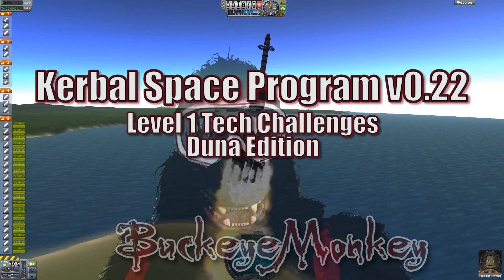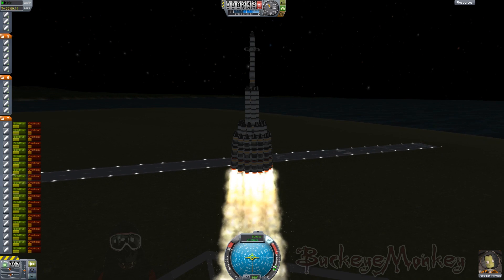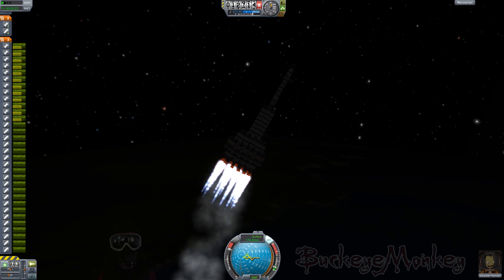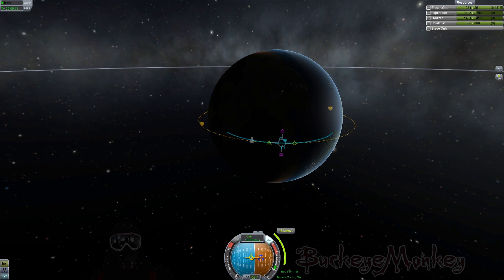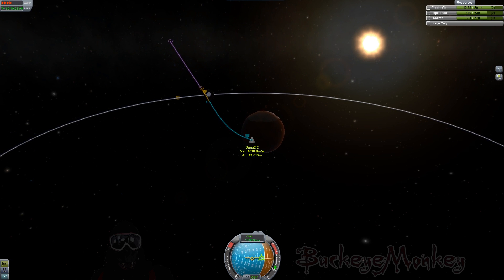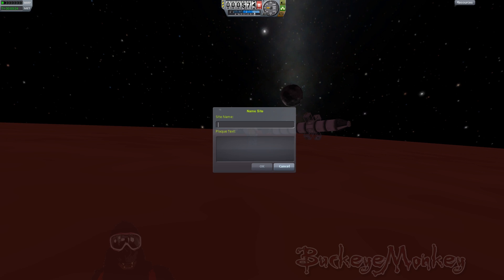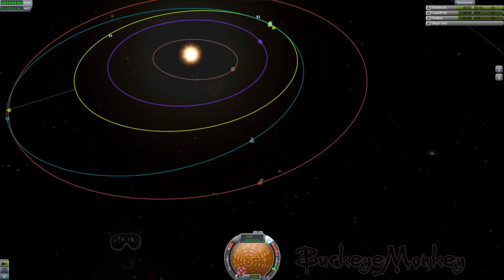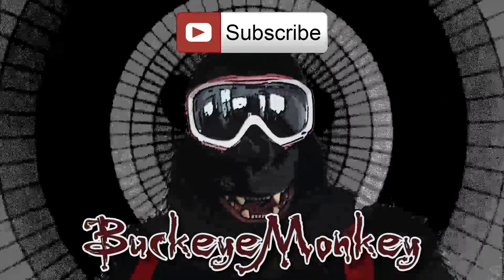Kerbal Space Program 0.22: Mission to Duna with level 1 tech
My mission to duna using level 1 tech in the new Career mode in Kerbal Space Program.